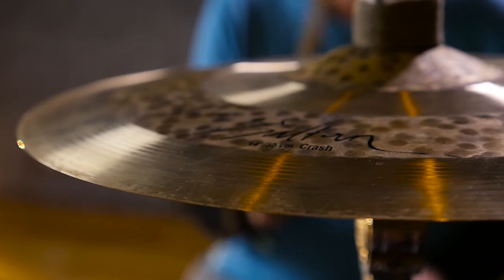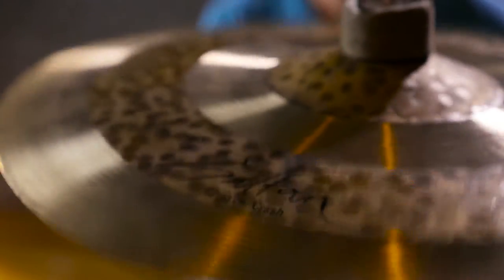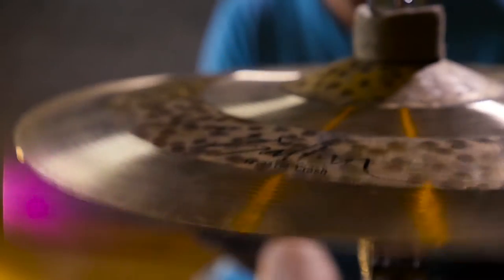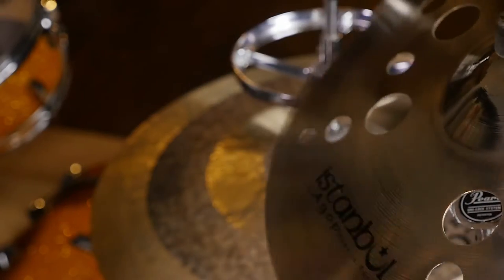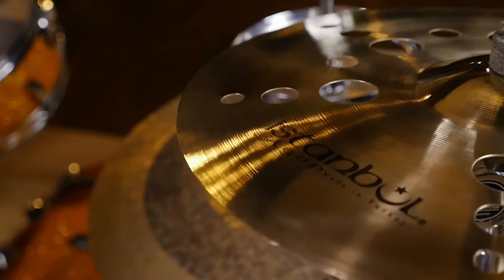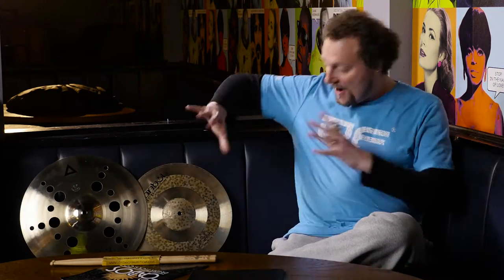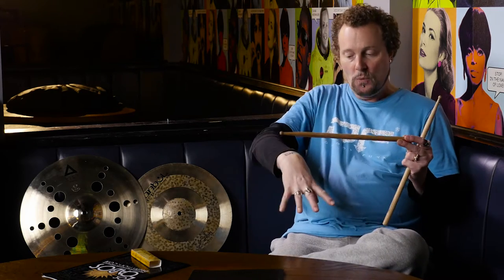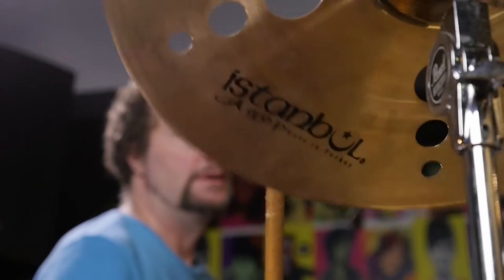Daddy Funk's Fabulous Endorsements Istanbul Agop Cymbals & Los Cabos Drumsticks in Glorious 4K HD!!!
In this mini Documentary by Mike Smith at Boxhead Media, Daddy Funk talks about being an Istanbul Agop Cymbals & Los Cabos Drumsticks Artist & performs some Cool Latin Jazz & 6/8 Funk Grooves.

A short Film in 4K HD.

Simon Greenhill / Daddy Funk is Endorsed by Yamaha Drums, Istanbul Agop Cymbals & Los Cabos Drumsticks in Association with BR Distribution in the UK.